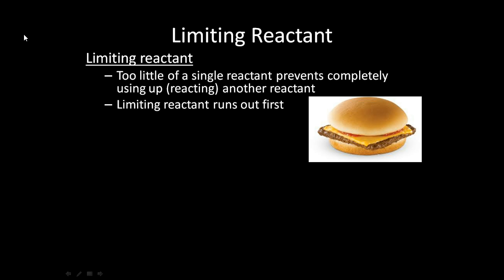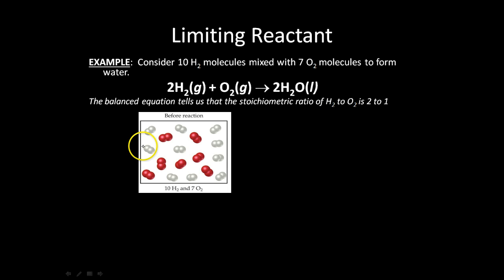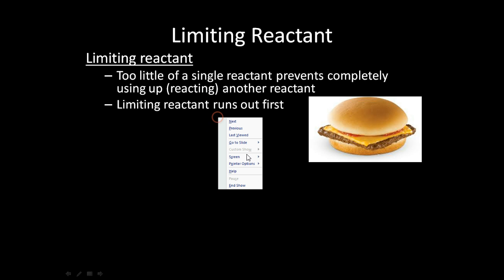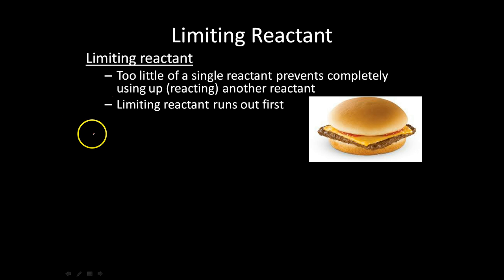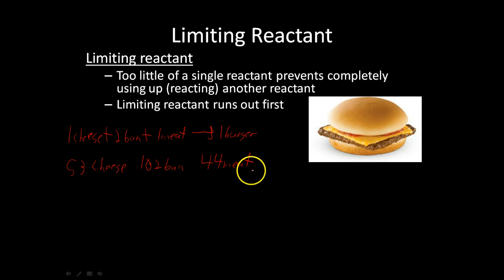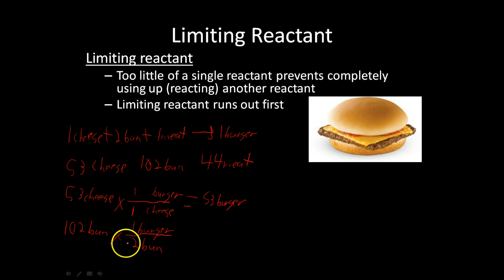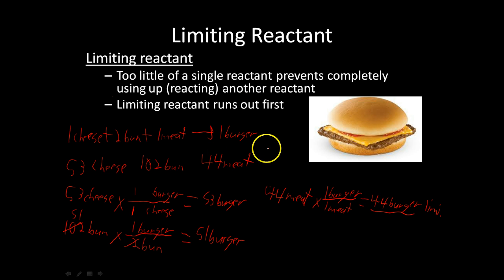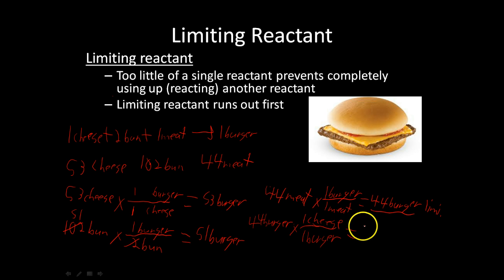Cheeseburger Limiting Reagent